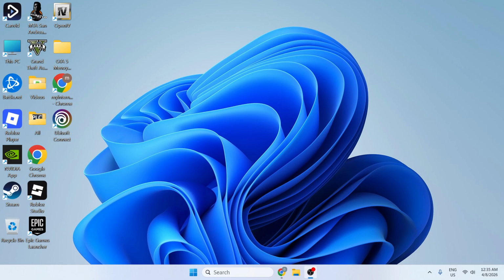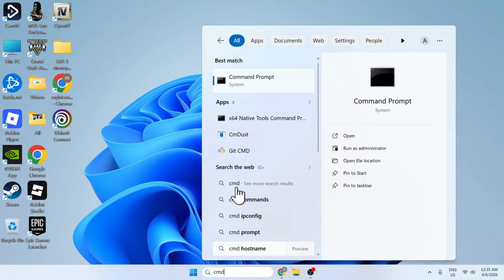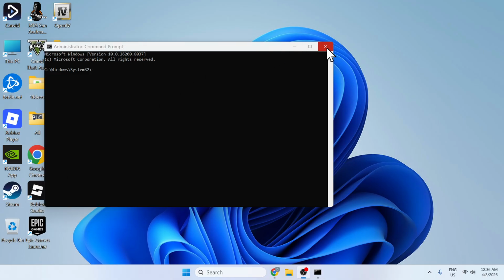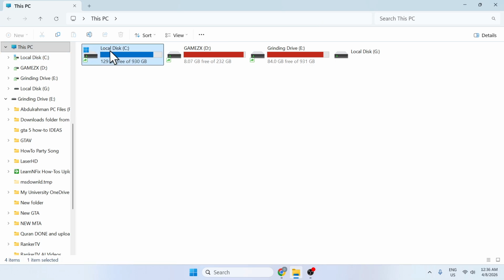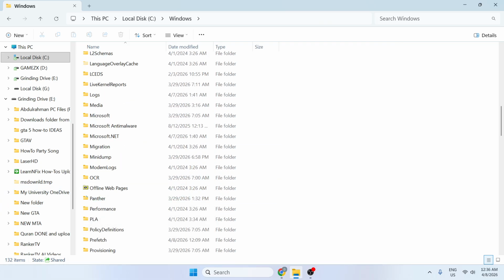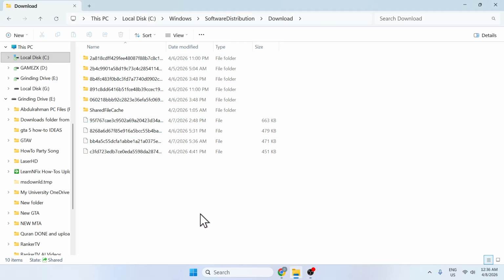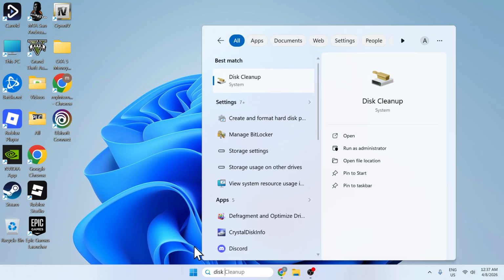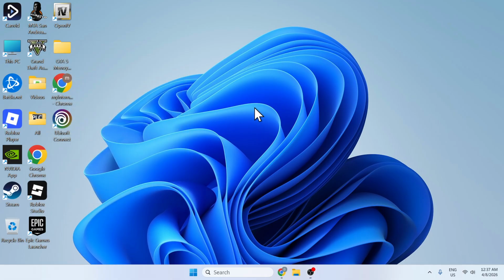How to Fix 0x80073712 Windows Update Error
This video shows you a step by step guide on how to fix the 0x80073712 Windows Update error.